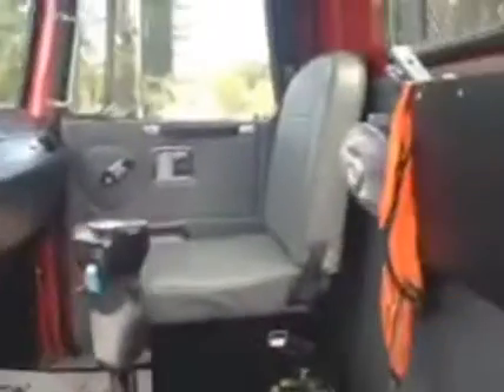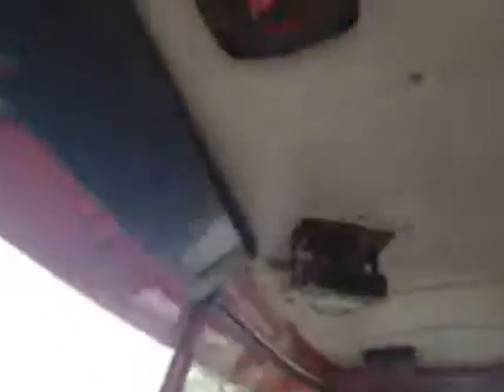1994 WHITE/GMC WG64 For Sale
Title: 1994 WHITE/GMC WG64 For Sale